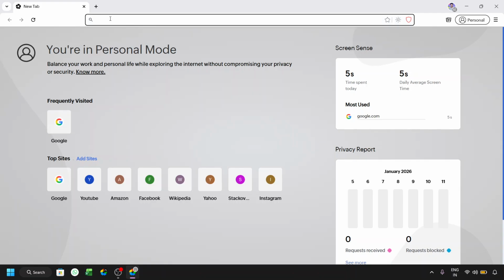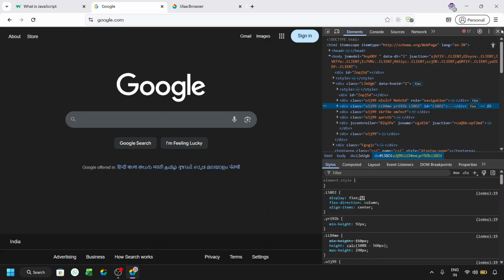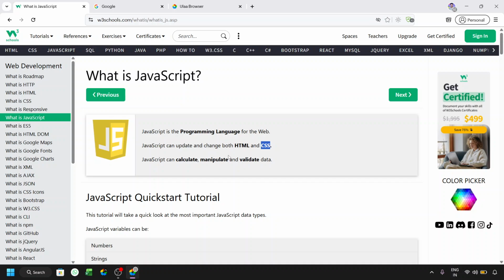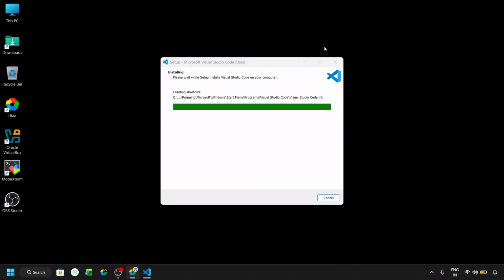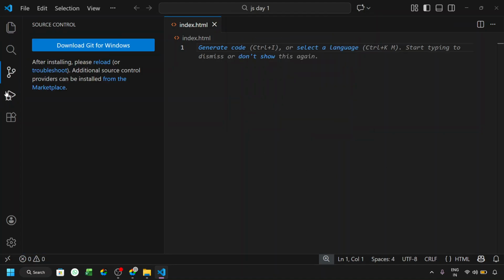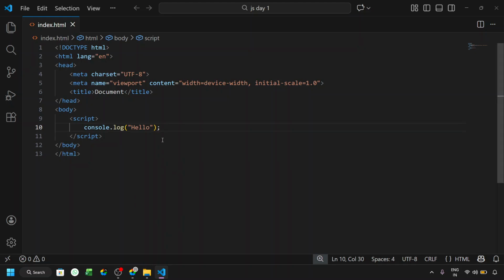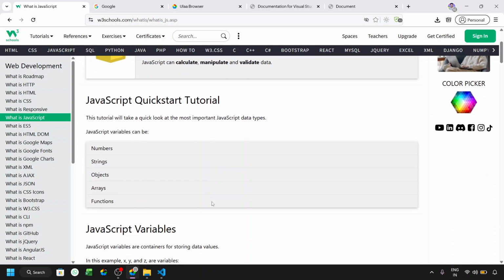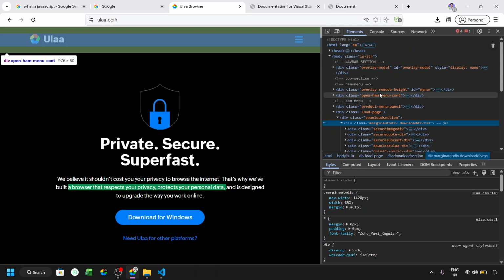Introduction to JavaScript + Installation & Running Your First JS Program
📘 Day 1 | Introduction to JavaScript – Installation, Setup & First JS Program

Welcome to Day 1 of our JavaScript Learning Series 🚀
In this video, we start from absolute basics and walk step-by-step through what JavaScript is, why it’s important, and how to install and run your very first JavaScript program.

🔥 What you’ll learn in this video:

What is JavaScript and where it is used

Difference between JavaScript & other programming languages

Installing Node.js on your system

Setting up JavaScript in your local environment

Writing and running your first JavaScript code

Understanding console.log("Hello World")

This video is perfect for:

Beginners starting programming 💻

Anyone preparing for Frontend / Full-Stack development

🛠 Tools & Technologies Used:

JavaScript (ES6+)

Node.js

VS Code

These sources are maintained by Mozilla, OpenJS Foundation, and Microsoft, ensuring accurate and up-to-date information.

📅 Series Roadmap:

✅ Day 1 – Introduction, Installation & First JS Code
🔜 Day 2 – Variables, Data Types & Operators
🔜 Day 3 – Conditions & Loops
🔜 Day 4 – Functions & Arrays

💬 Comment “DAY 1 DONE” after watching